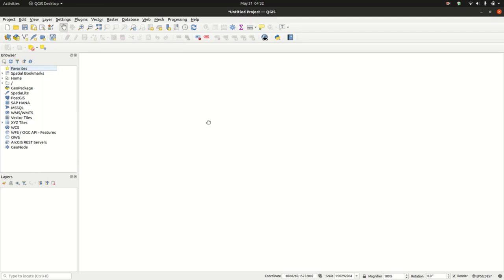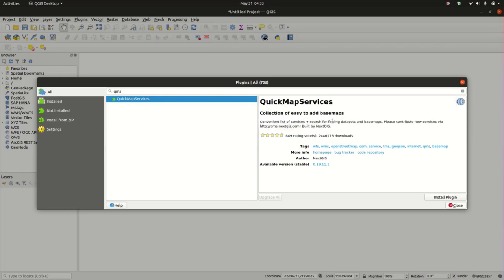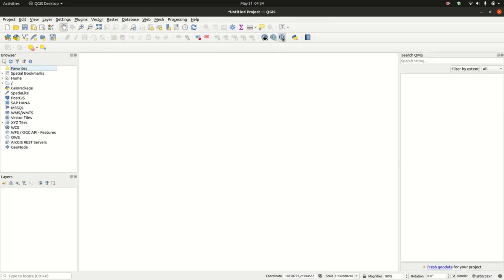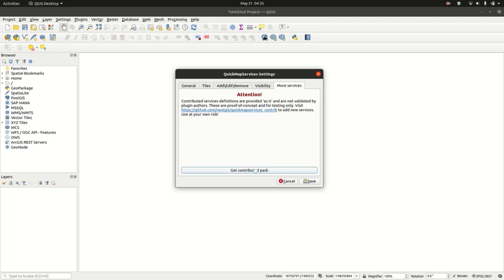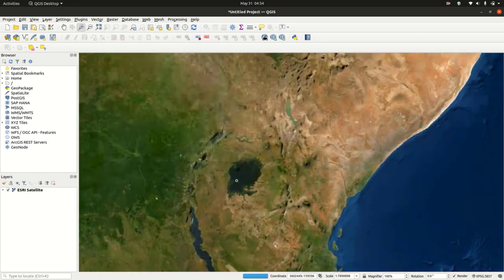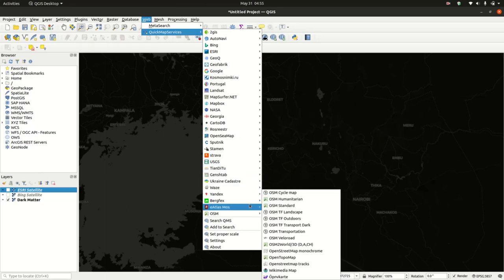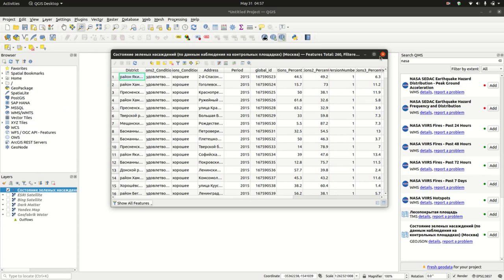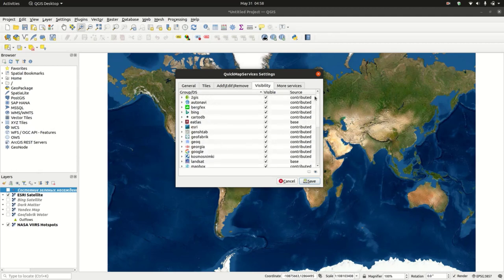QGIS Tutorial 5.3 - Working with QuickMapServices Plugin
This video showcases the QuickMapServices, a QGIS Desktop plugin that leverages Open Geospatial Consortium's (OGC) web services. This is a walkthrough of the plugin usage in the QGIS Desktop.